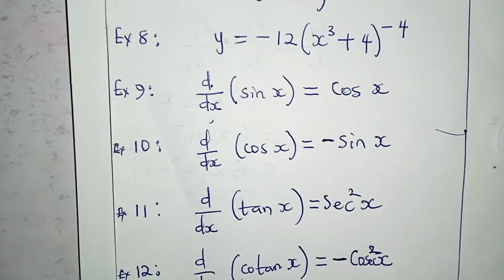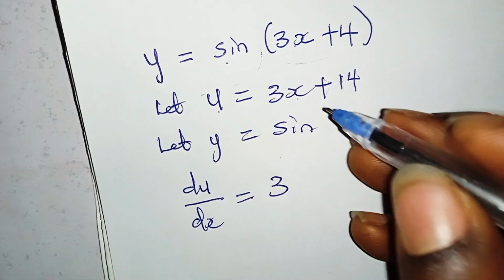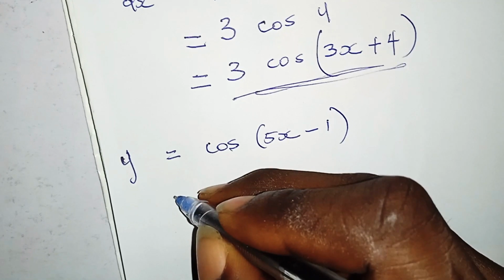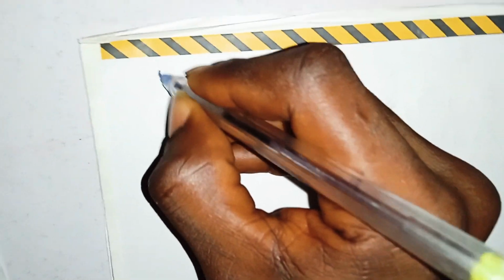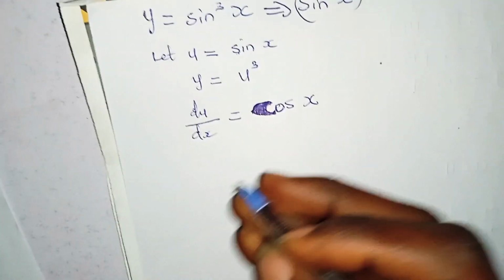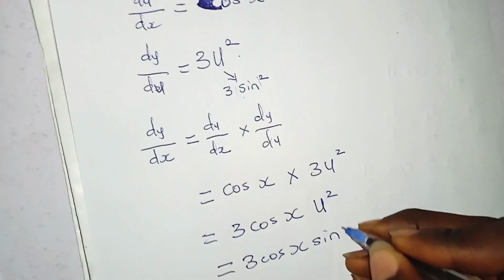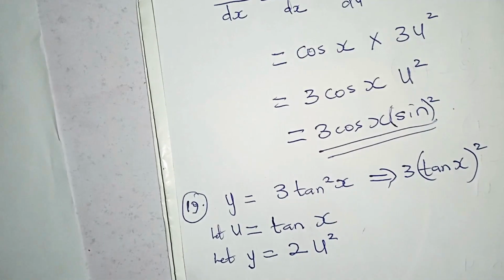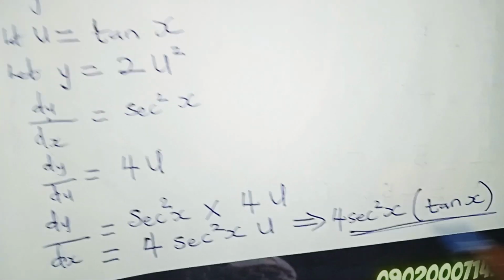HOW TO SOLVE TRIGONOMETRIC COMPOSITE FUNCTIONS AND CHAIN RULE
This is a rundown of way to  go on solving TRIGONOMETRIC functions using chain rule.